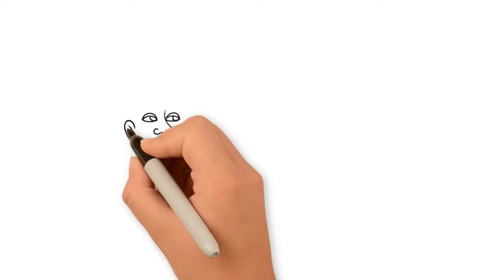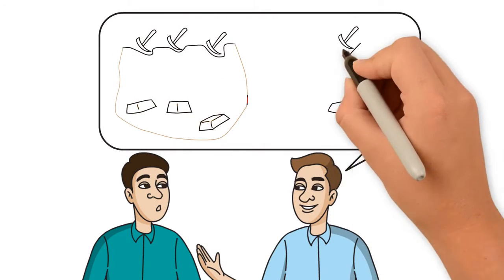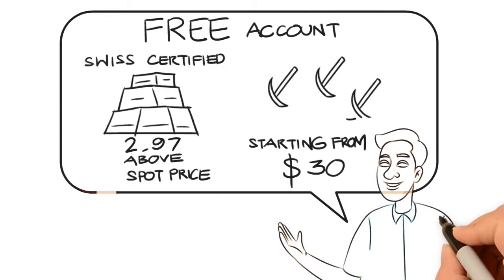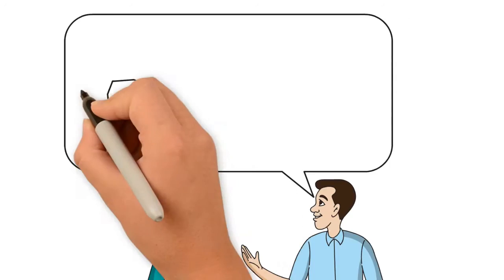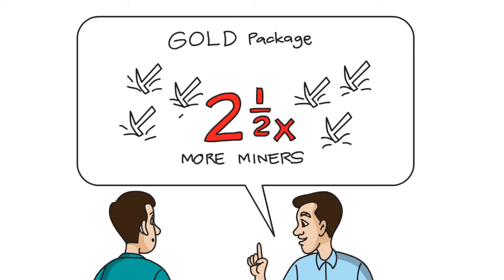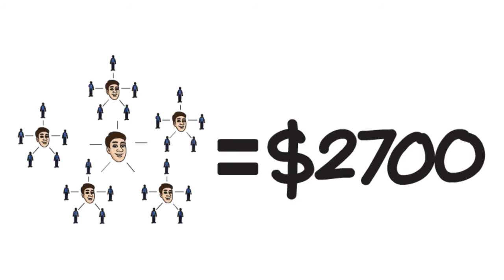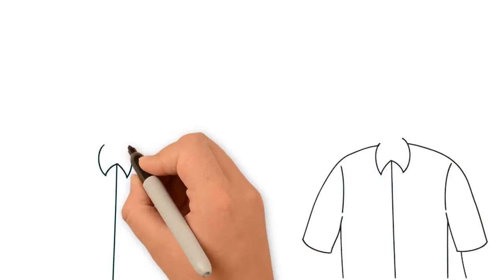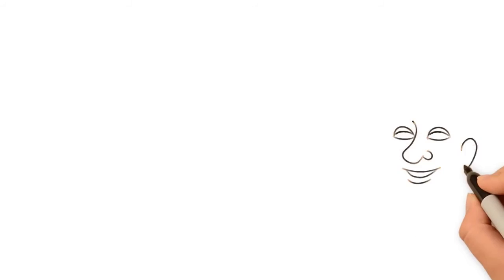Swiss Gold Global - Daily Passive Income...